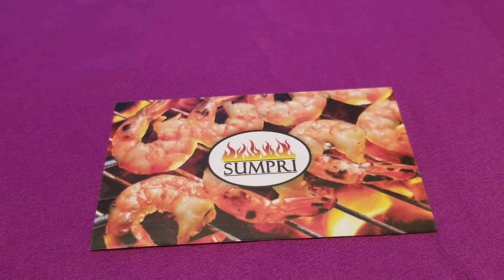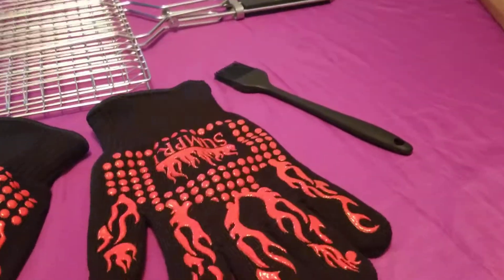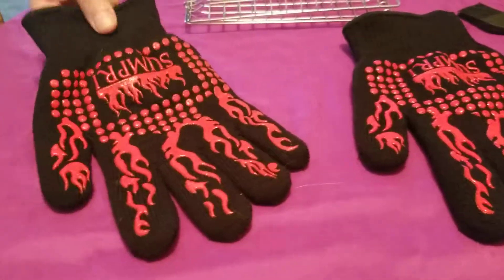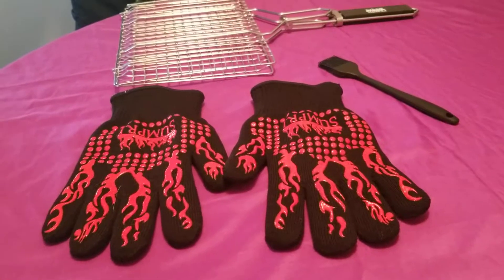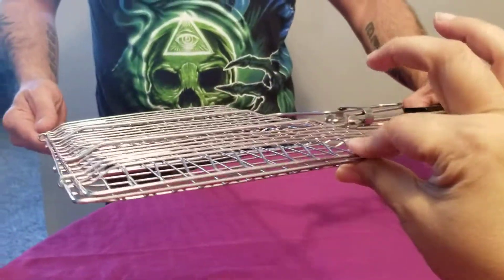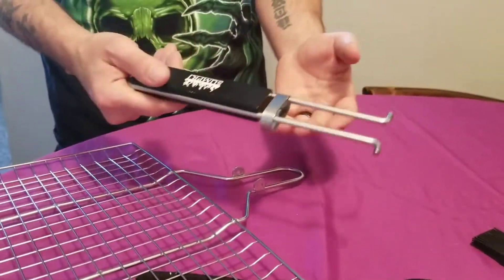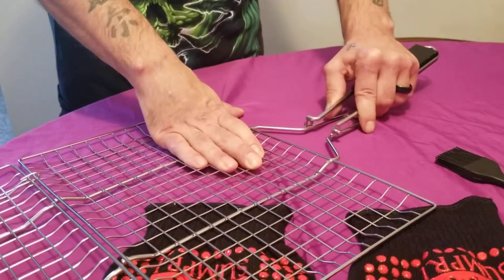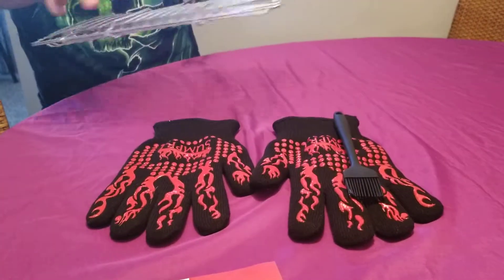SUMPRI BBQ Grilling Basket, brush, and extreme heat resistant gloves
I love cooking dinner on a charcoal grill! The Sumpri stainless steel BBQ grilling basket with removable handles, cooking brush and extreme heat resistant gloves are great tools to have while grilling! It works great at holding my veggies in place while cooking. Only wish it was a bit deeper to hold larger and thicker items. Very easy to use and clean! The gloves are a life saver from burning my hands from the heat coming off the grill. The included brush comes in very handy to prepare the basket or for using to rub sauces on your food.  A must have for your grilling needs.